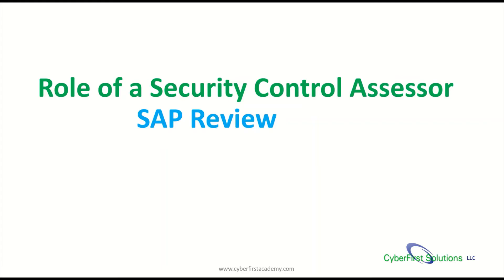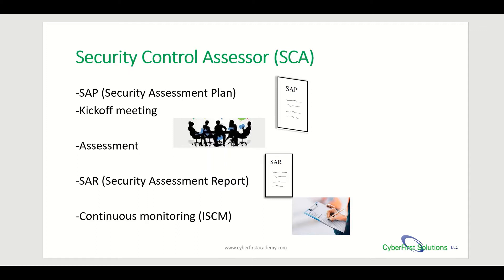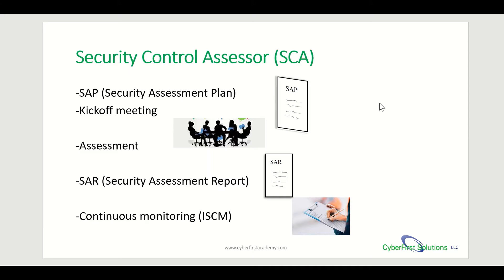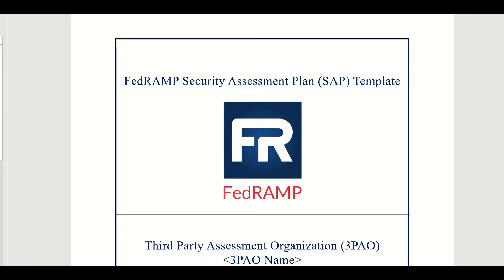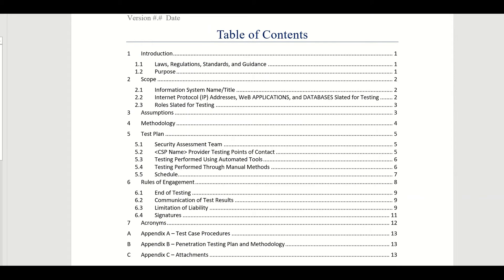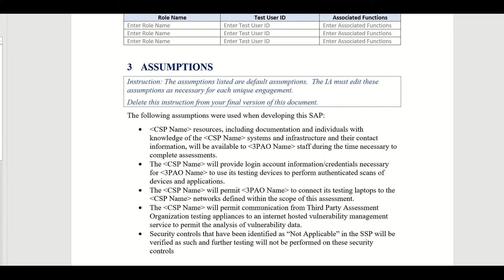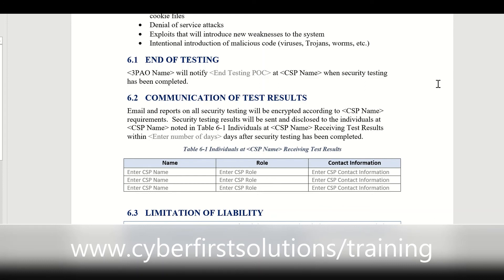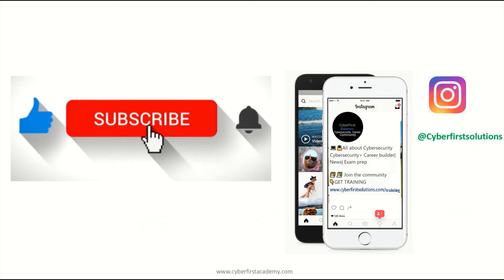Role of A Security Control Assessor SAP Review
Security Assessment Plan (SAP)
Information Systems Security Officer (ISSO)  Risk Management Framework (RMF).